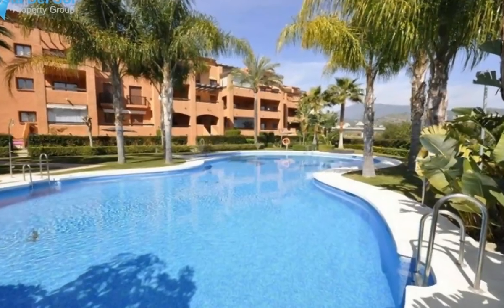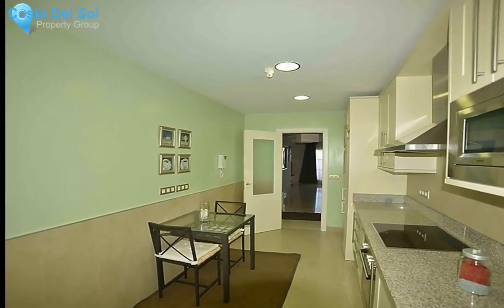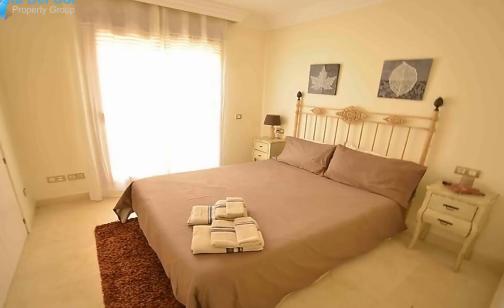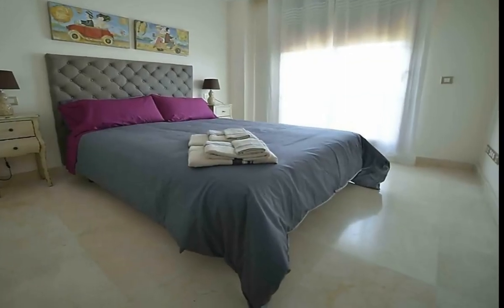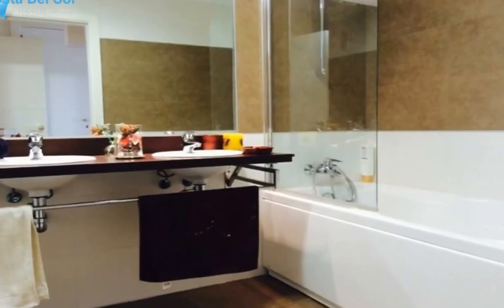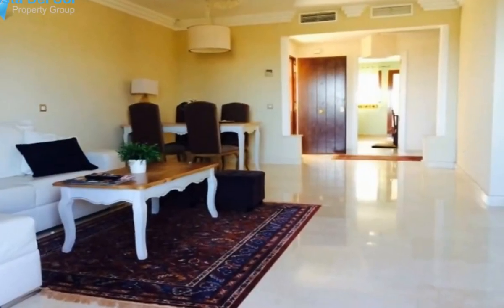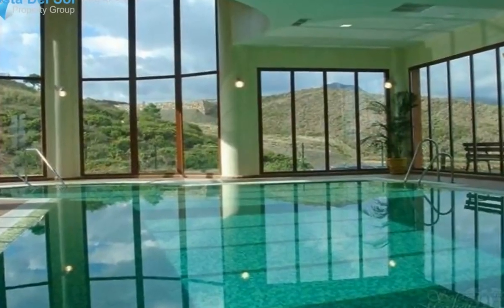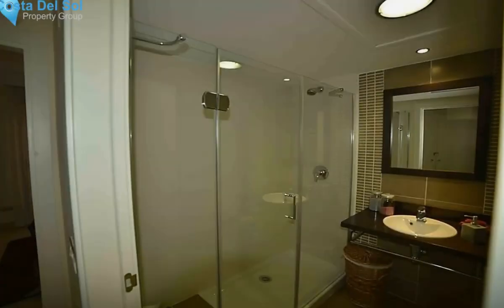2 Bedrooms Middle Floor Apartment in Benahavis, Costa Del Sol FOR SALE &euro; 249,500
2 Bedrooms Middle Floor Apartment in Benahavis, FOR SALE &euro; 249,500Middle Floor Apartment, Benahavís, Costa del Sol.
2 Bedrooms, 2 Bathrooms, Built 125 m², Terrace 23 m².

Setting : Close To Golf.
Orientation : East.
Condition : Excellent.
Pool : Communal.
Climate Control : Air Conditioning, Hot A/C, Cold A/C.
Views : Sea, Mountain, Golf, Country, Panoramic, Garden.
Features : Covered Terrace, Fitted Wardrobes, Private Terrace, Utility Room, Marble Flooring, Double Glazing.
Furniture : Fully Furnished.
Kitchen : Fully Fitted.
Garden : Communal.
Security : Gated Complex, Entry Phone.
Parking : Underground, Communal.Covered Terrace;Fitted Wardrobes;Private Terrace;Utility Room;Marble Flooring;Double GlazingClose To Golf To view and enquire about this property please